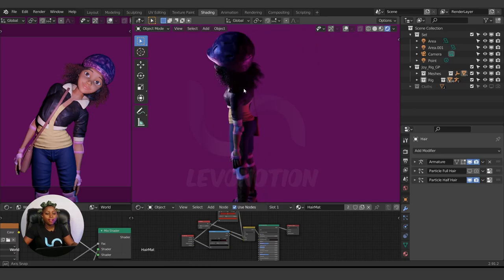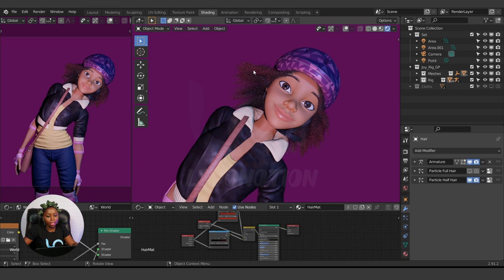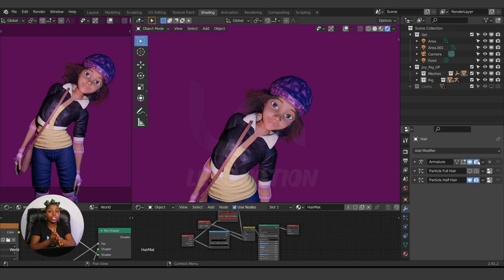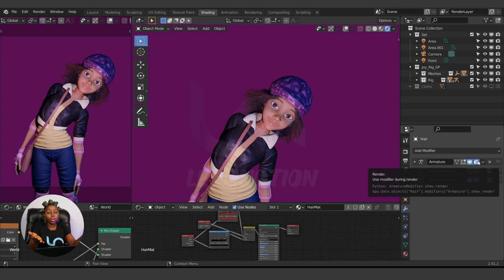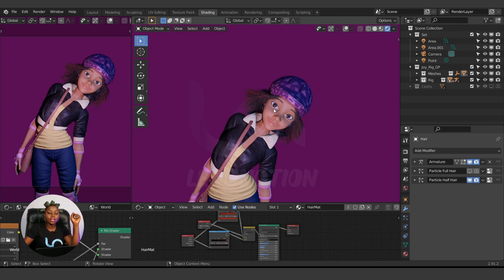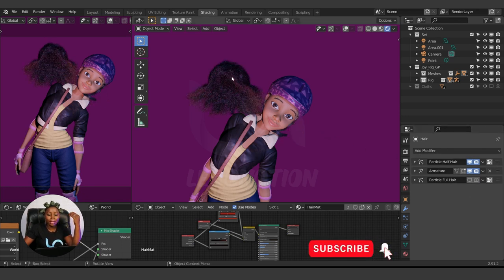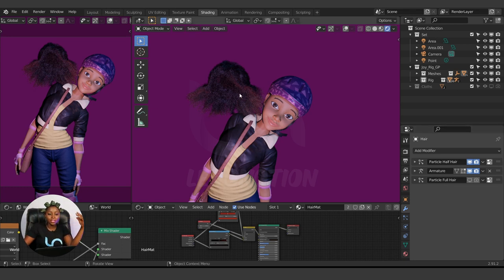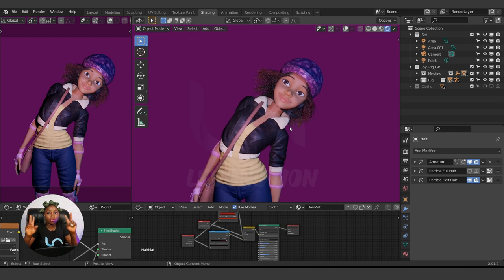How To Make Particle Hair System Follow Rig In Blender 2.9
This video explains what you need to do to make your particle hair system follow your animation and rig. Blender 2.9 was used, also works in 2.8 series and 2.7 series.

Watch Episodes of How To Tutorials and get quick solutions to common challenges faced by artists during project execution. Each episode focuses on one point at a time. Hence, the episodes are easy to follow along with and replicate by both beginners and standard users. “Keyboard Shortcut” Pop-Ups are also included.

How To Make Particle Hair System Follow Rig In Blender 2.91